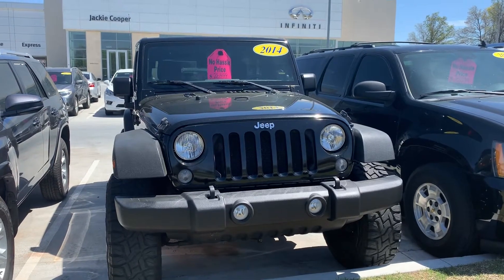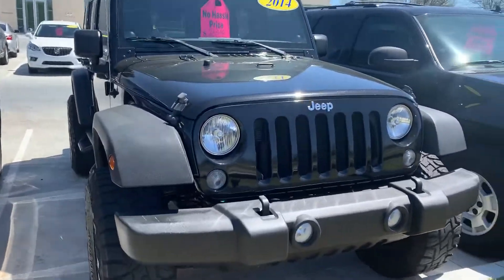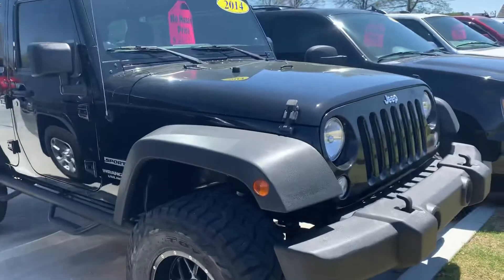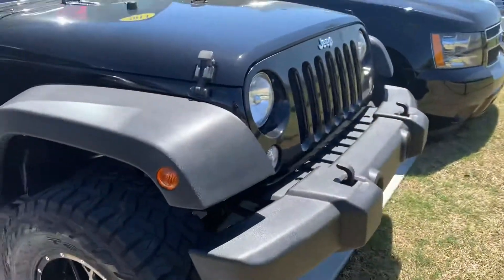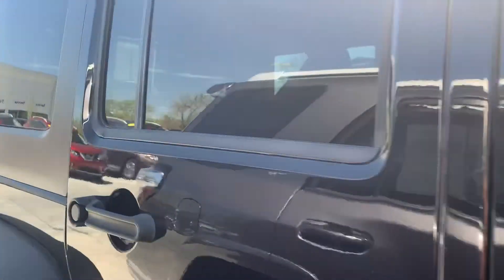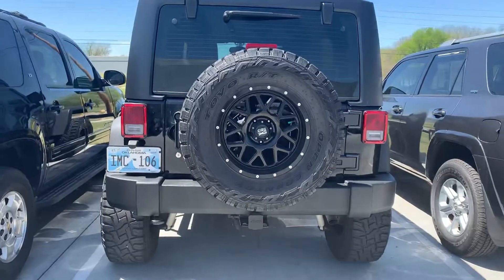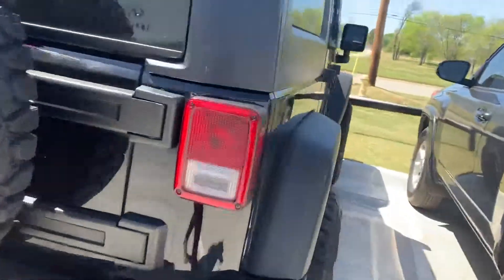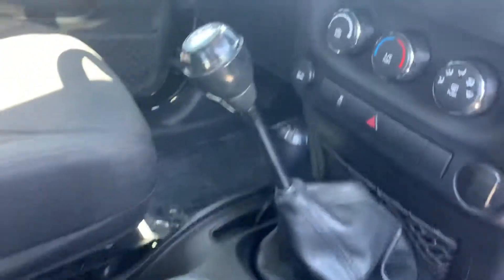2014 Jeep Wrangler Unlimited Sport